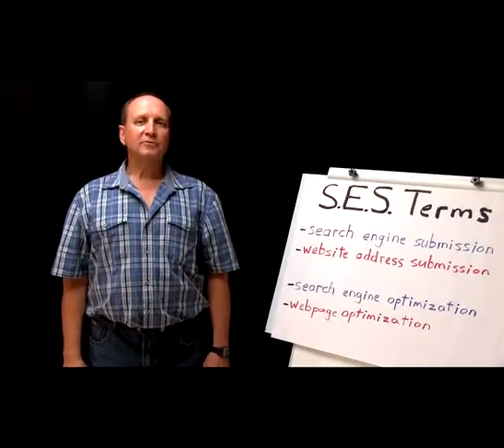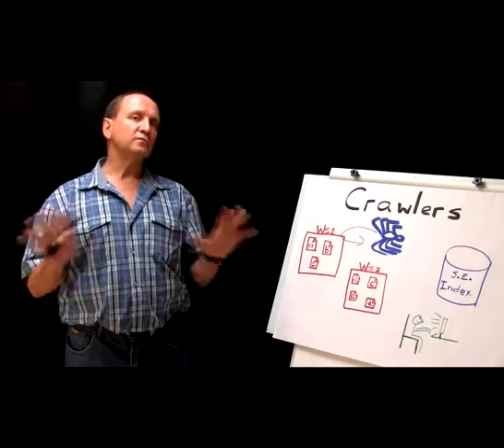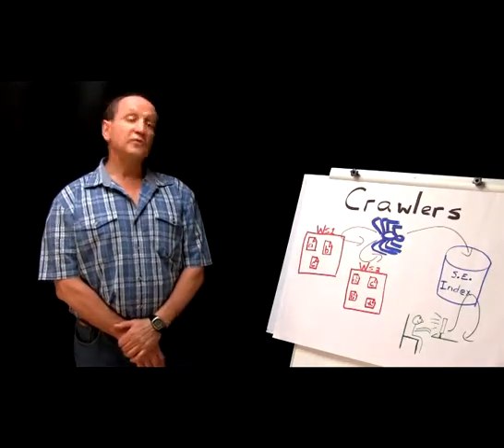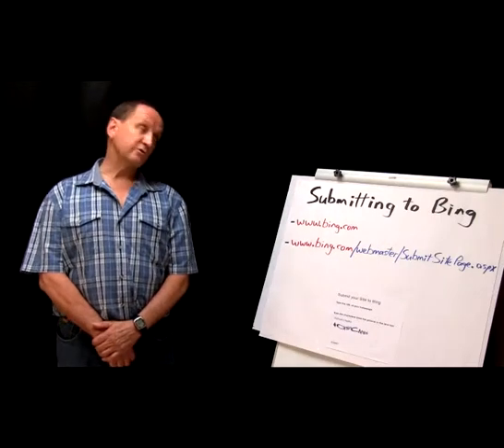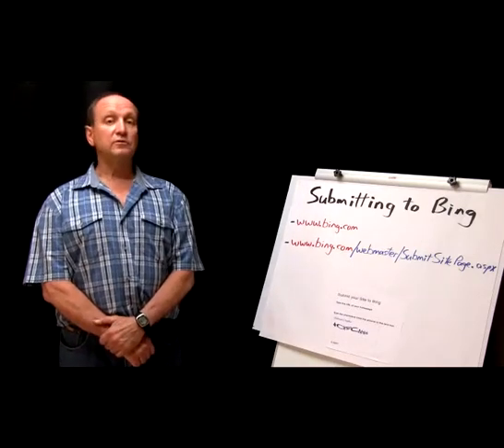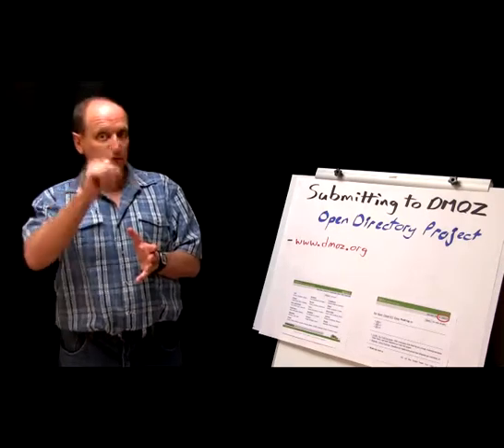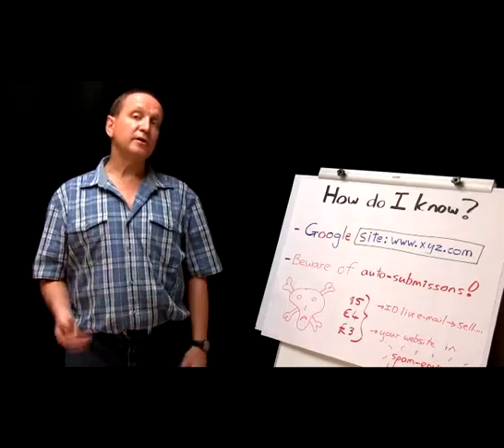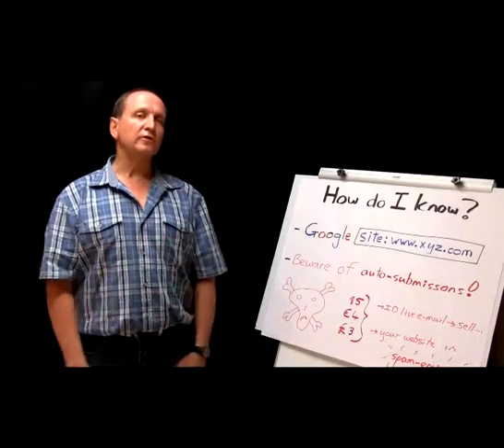Weideman Website Visibility Search Engine Submission vid#002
Prof Melius Weideman on Website Visibility - how, why, and when to submit your website address to the search engines. Topics covered include: search engine crawlers, submitting to Google, Bing and DMOZ, consequences of not being visible to search engines, and how to find out whether or not a website has been indexed. vid#002